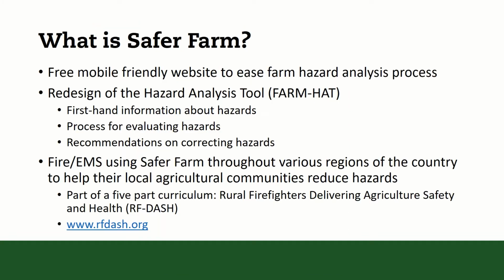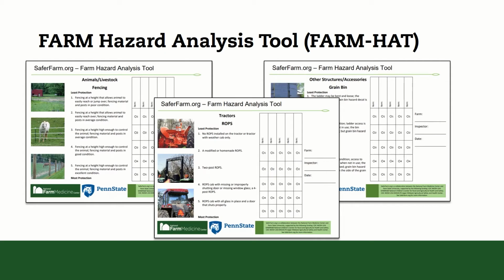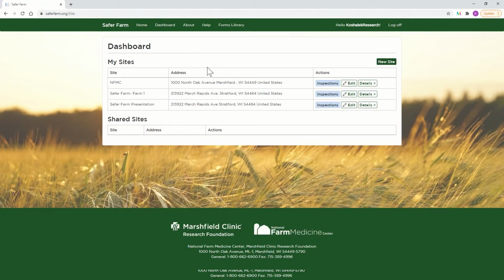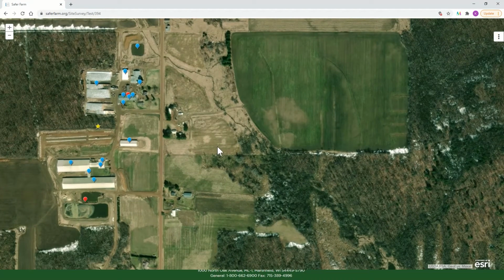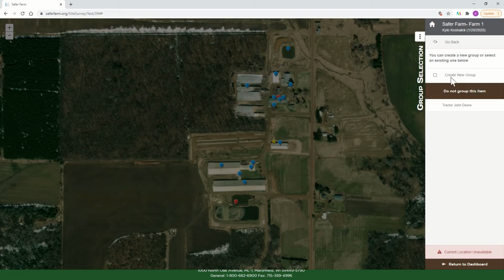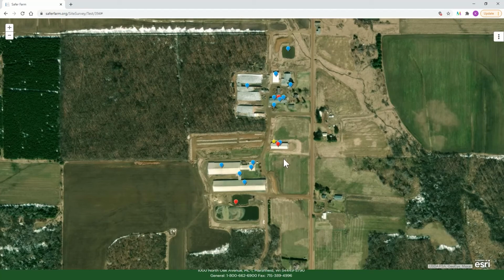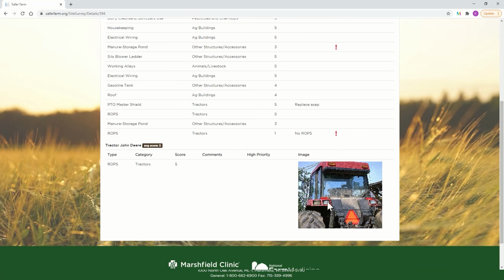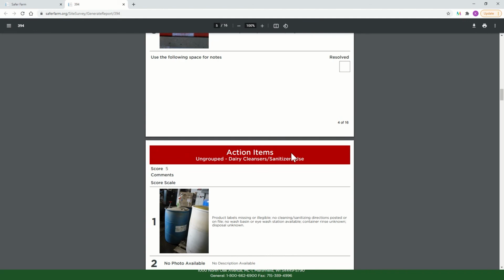Tools of the Trade: Safer Farm